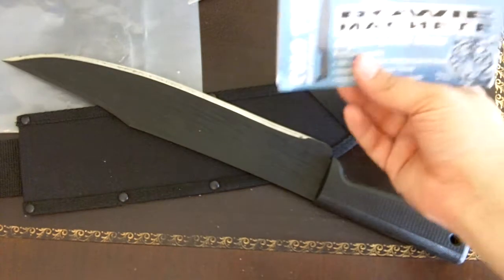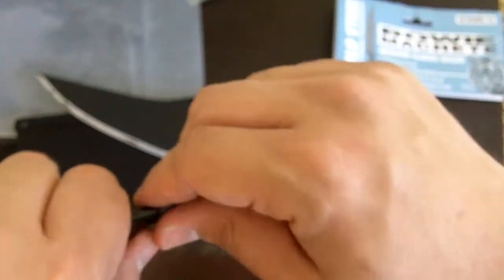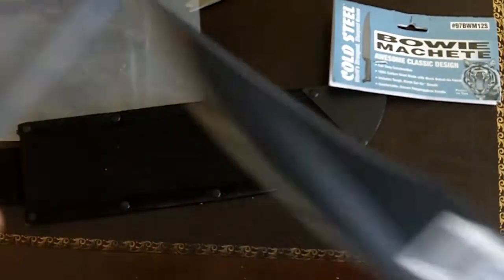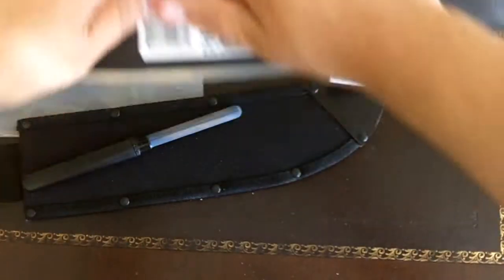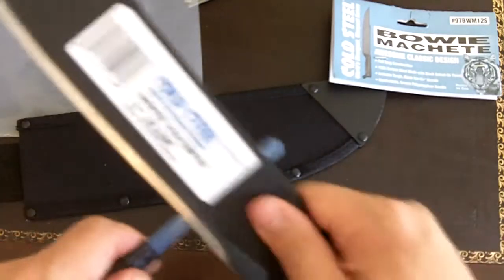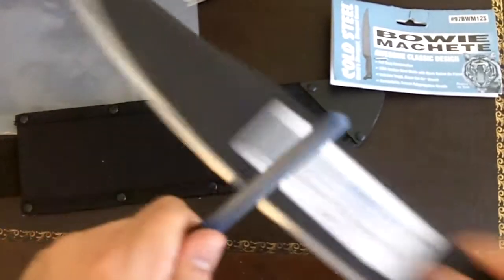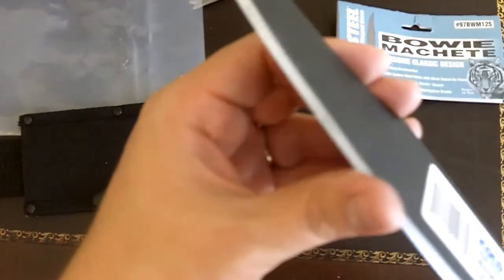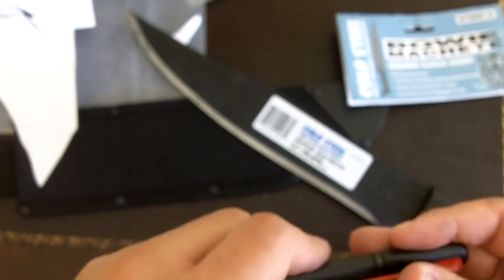Sharpening the New Cold Steel Bowie Machete